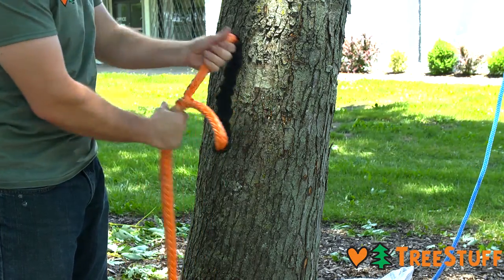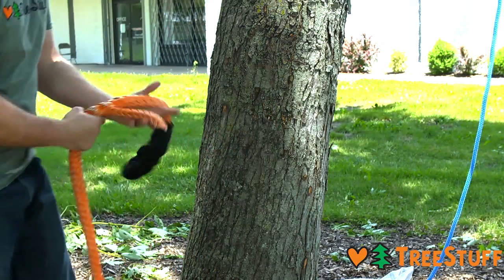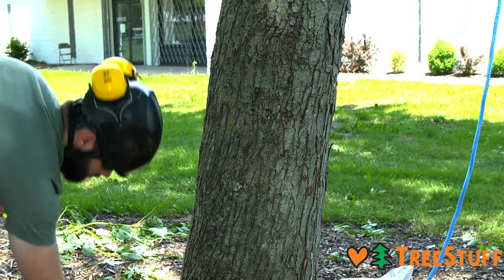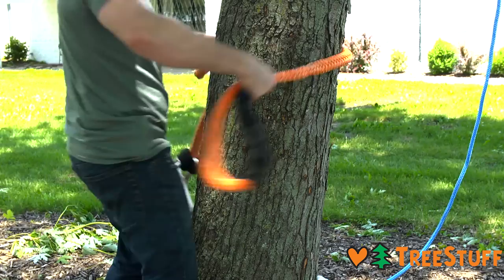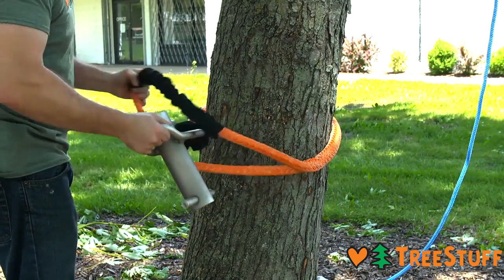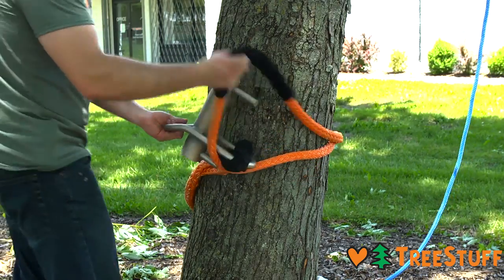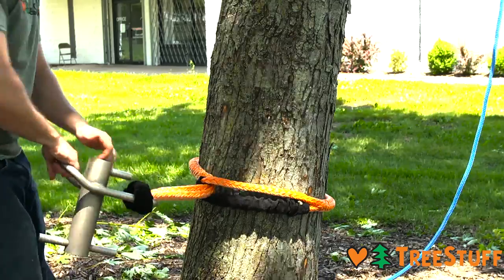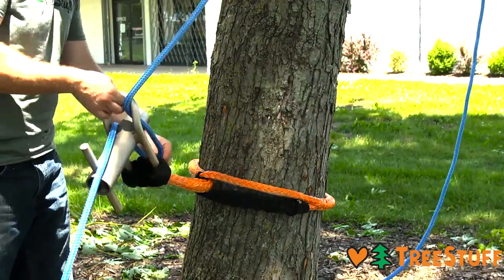How to use a Whoopie Sling with a Port-a-Wrap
Learn how to connect a Port-a-Wrap to the trunk of a tree for rigging with a whoopie sling.